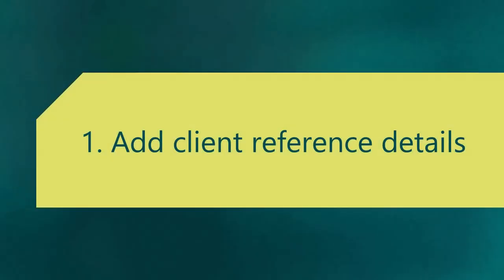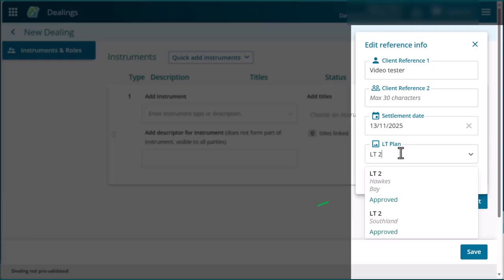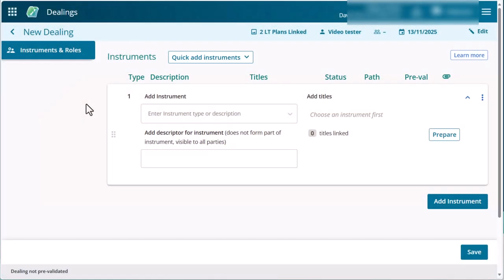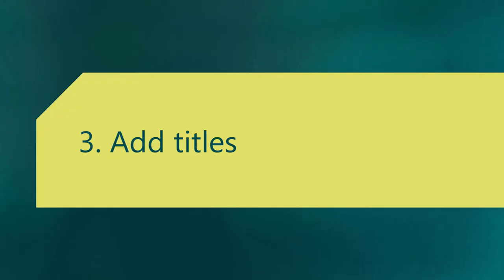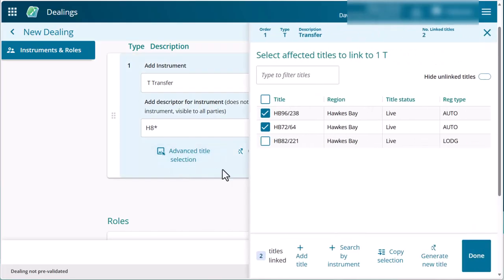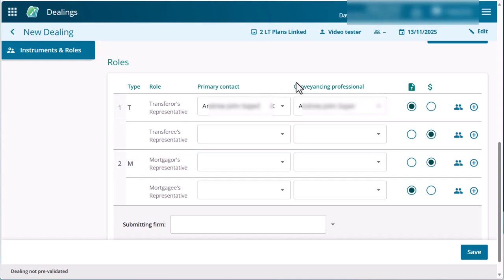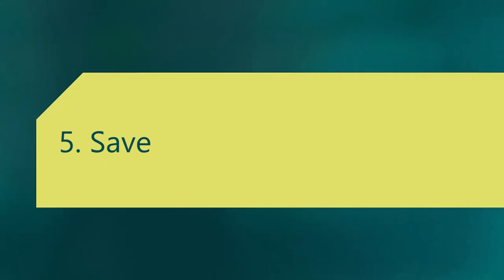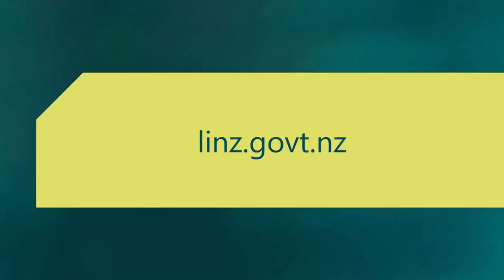Set up a dealing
Find out the first steps to setting up a dealing in Landonline.
Chapters
1. Add client reference details 00:21
2. Add instruments 02:40
3. Add titles 04:03
4. Add roles 06:05
5. Save 07:49